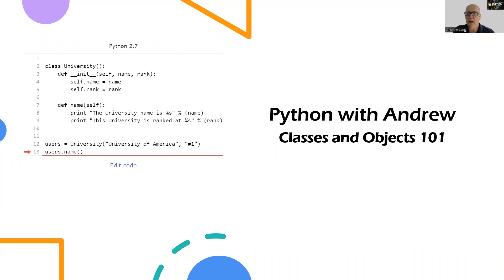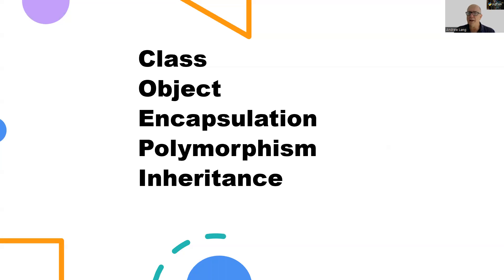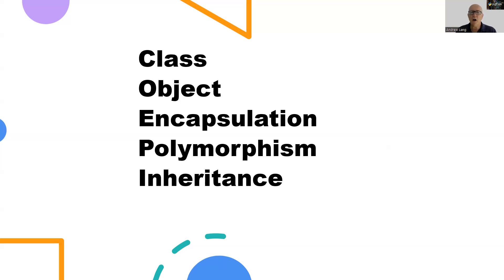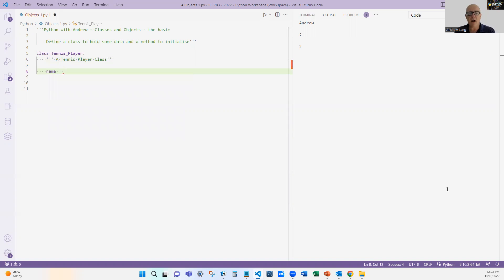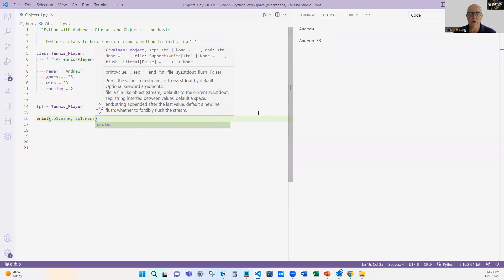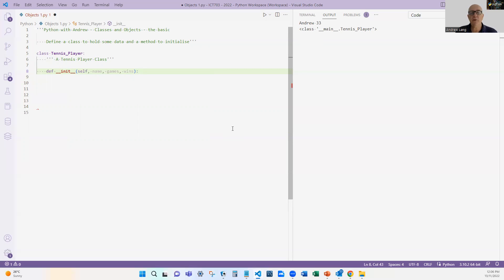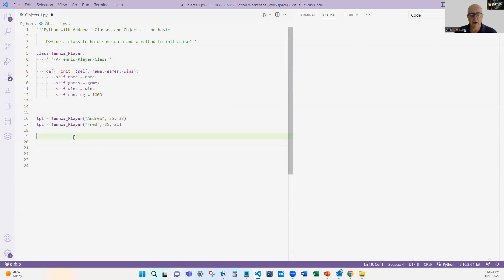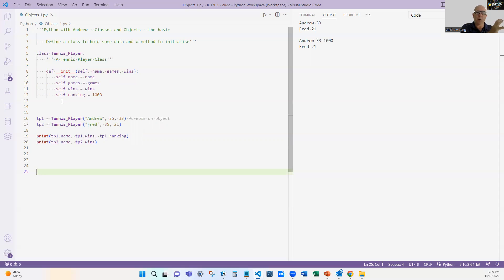Python - Classes and Objects - Creating a simple Object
In this series of videos, we look object orientated programming using classes and objects. We have plenty to cover so we will put lots of examples in. To start with let's define a basic class and create a basic object.

Python with Andrew covers Python programming. I am a University Lecturer who loves to program and teach good programming habits. My focus is to keep it simple - making it easier to learn and making your code better for the long term.